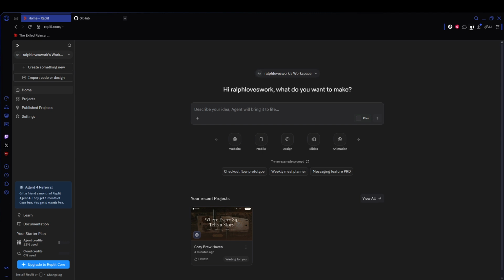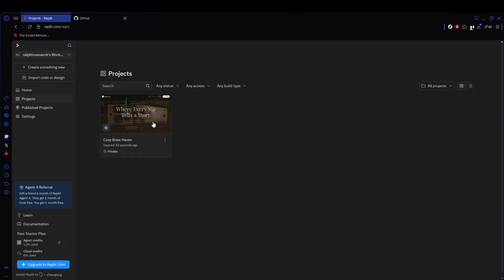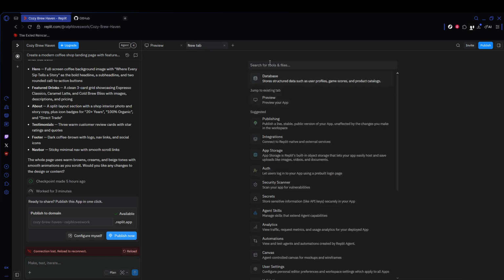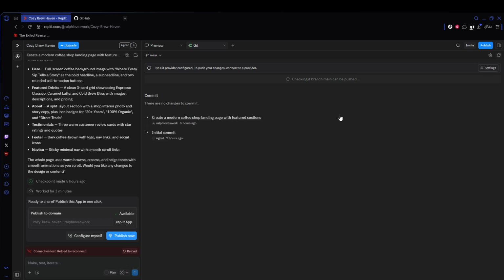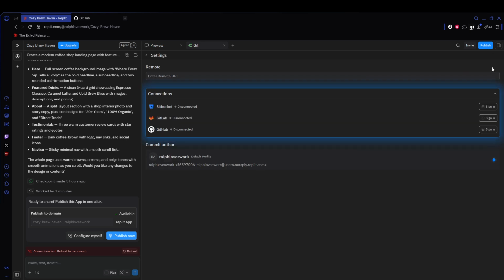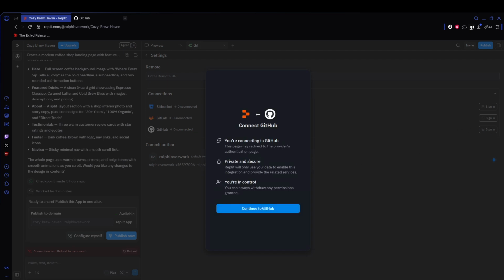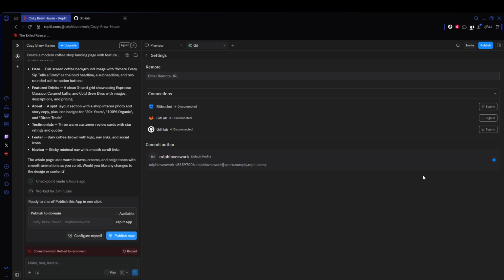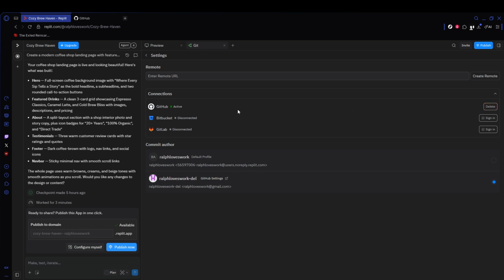How To Connect Replit to GitHub [Best Method]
In today's video we cover How To Connect Replit to GitHub [Best Method]